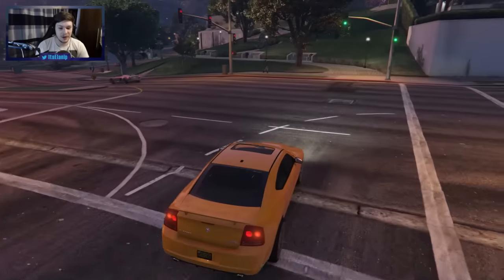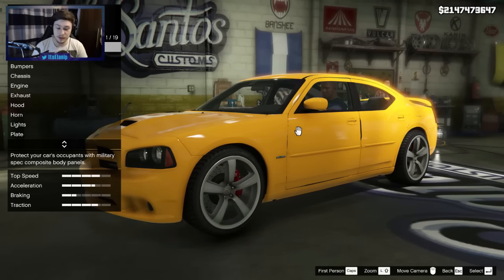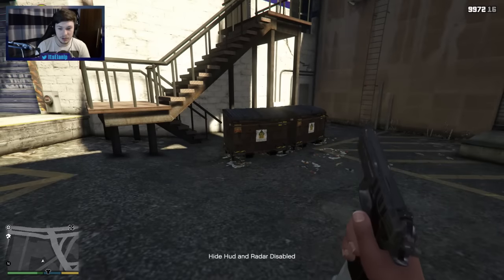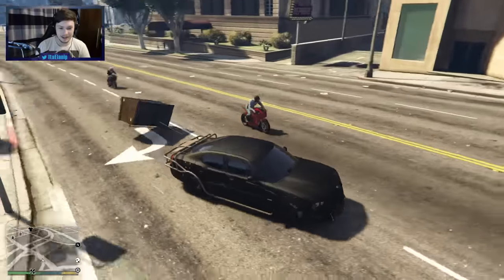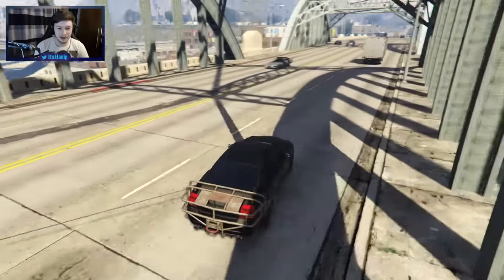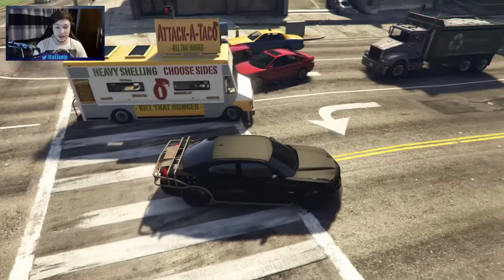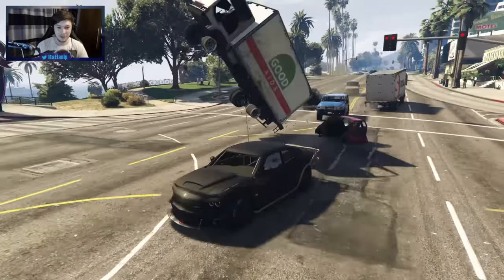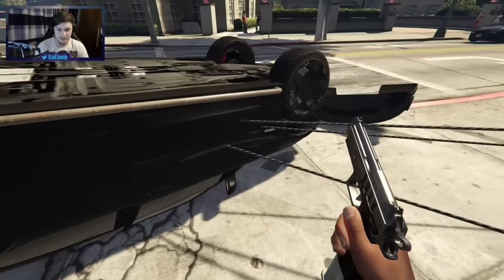EPIC FAST & FURIOUS DODGE CHARGER WRECKING BALL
Follow on Twitch for more Live Streams!

This was so much fun! Works awesome and a great time with some silly gta 5 mods. I used on of the screen shits from the mod creator hope he don't mind! This is super good fun give it a go guys!!